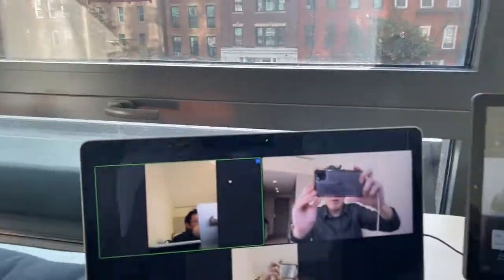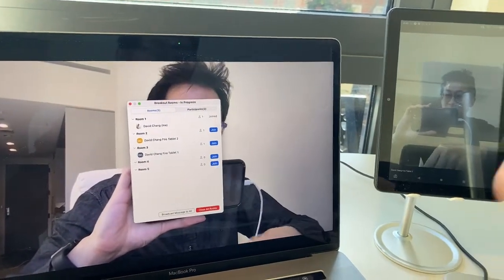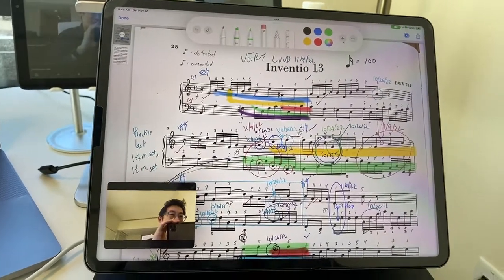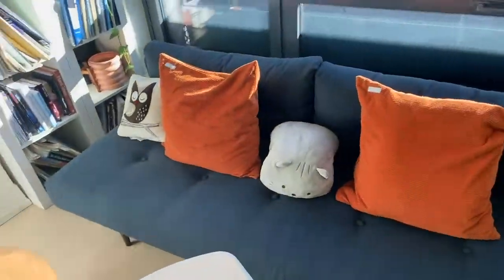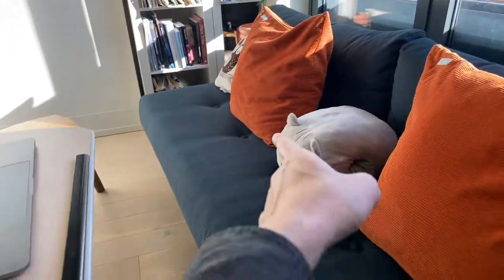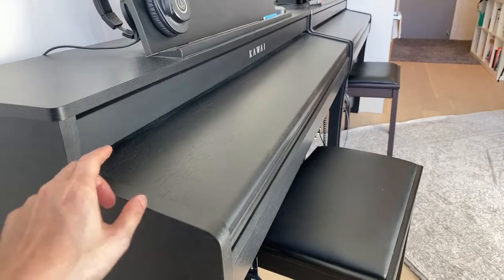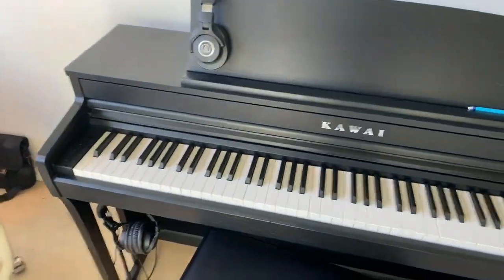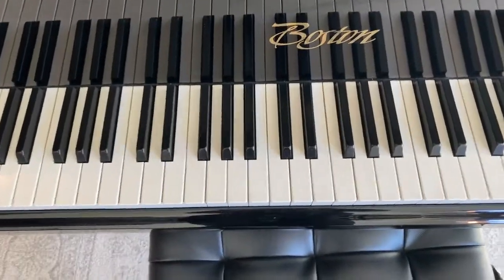EQUIPMENT and Logistics in Strategy-Based Piano Lessons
In this video, I talk about:
- the equipment I use in my strategy-based piano lessons
- some of the logistics of how the lessons operate
- why/how I chose some of the equipment I use
- how I utilize my setup to help students in the best way possible
- some of the equipment I don’t use